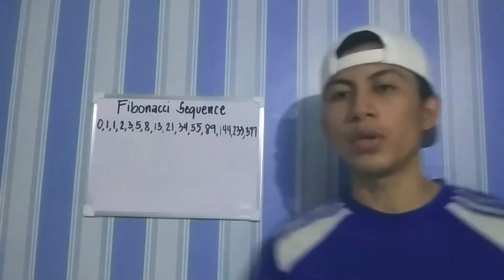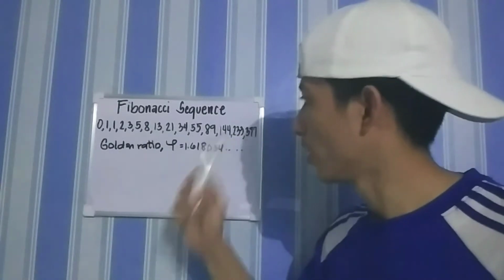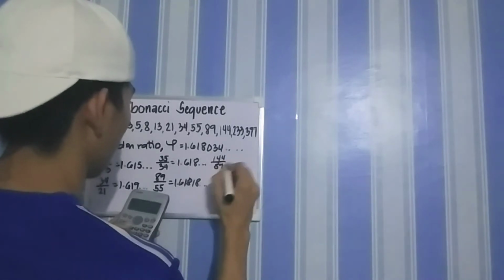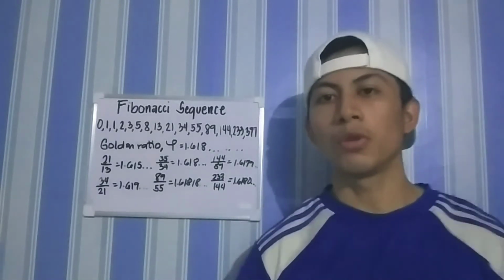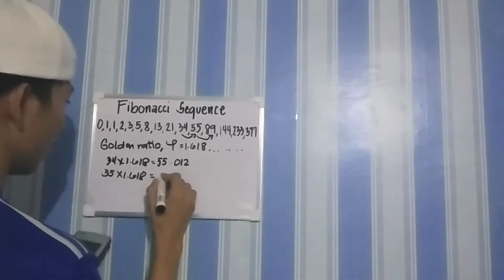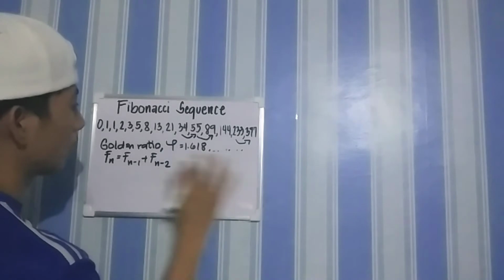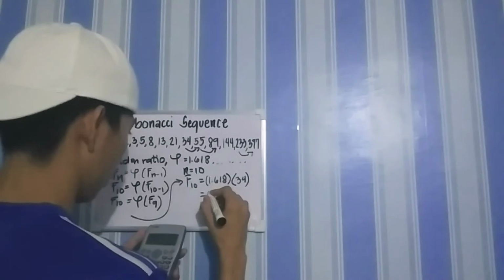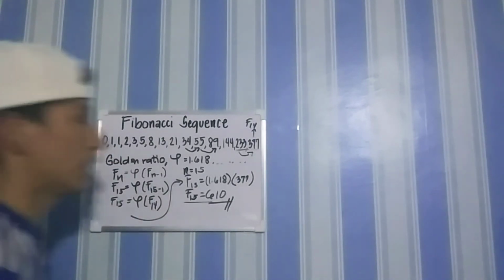Fibonacci Sequence and the Golden Ratio